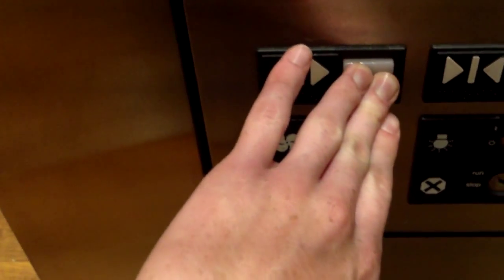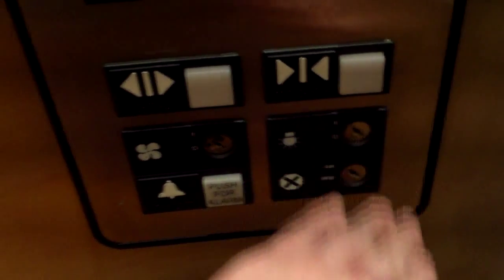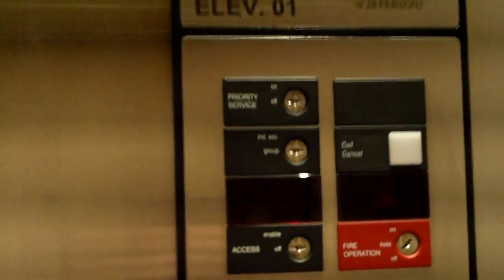Otis Hydraulic Service Elevator at Aurora Medical Center, Marinette, WI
This elevator looks just like a regular passenger elevator and I think it's the same size as one too. But nevertheless, it is used as a service elevator and if my uncle didn't work at this facility, I wouldn't have been able to look at it. The specifications can be found below.

Brand: Otis
Motor Type: Hydraulic
Modernized: No
Hall Stations: Otis Series 1
-Illumination Color: Orange
-Button Type: Projecting
-Panel Finishing: Stainless Steel
Hall Lanterns: None
Cab Stations: Otis Series 1
-Illumination Color: Orange
-Button Type: Projecting
-ADA Compliant: Yes
Indicator: Otis Series 1
-Illumination Color: Green
Cab Lanterns: Otis Series 1
-Illumination Color:
  -Up: Green
  -Down: Green
-Lantern Style: Otis Arrows
Phone: Otis
-ADA Compliant: Yes
-Location of Phone: In Cabinet
Door Type: Two-Speed
-Safety Sensor Type: Infrared
Capacity: 4500 Lbs
Speed: 100 FPM
Distance Traveled: 25 feet
Other Observations or Details: This elevator, along with the others at this facility, is maintained by Schindler.